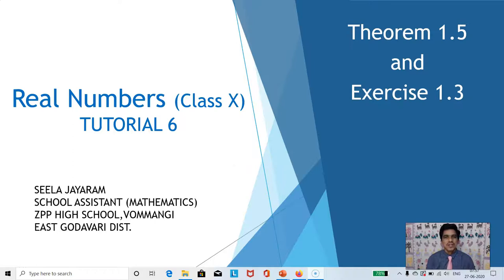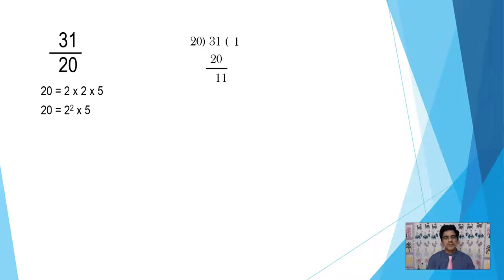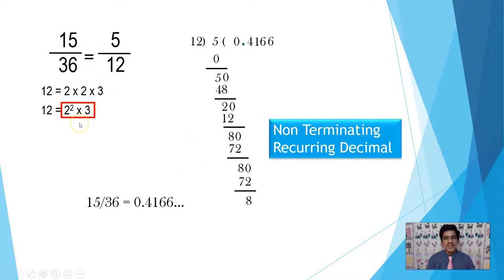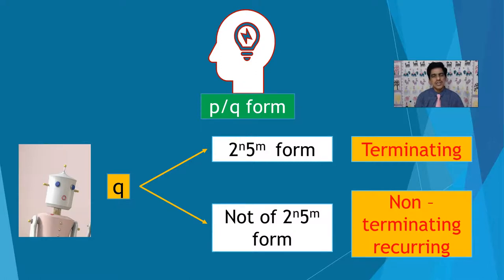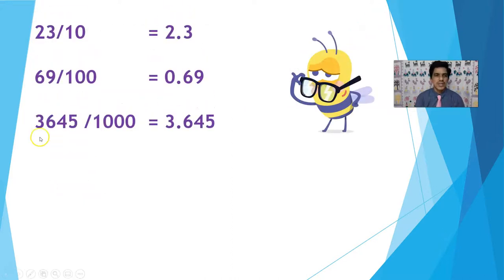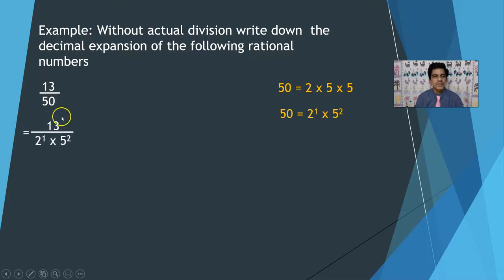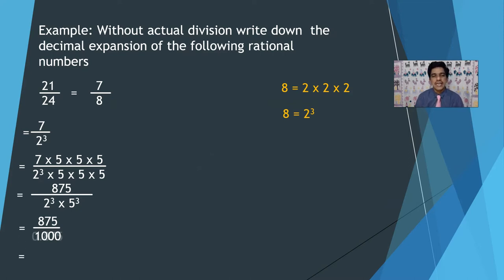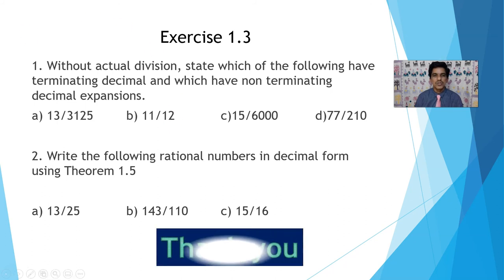REAL NUMBERS - THEOREM 1.5 AND EXERCISE 1.3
This video explains Theorem 1.5 and problems of Exercise 1.3 of Real Number for Class 10